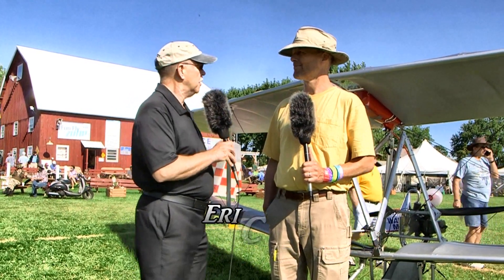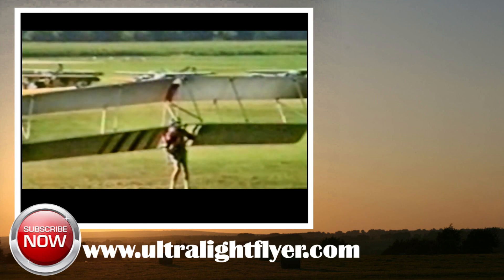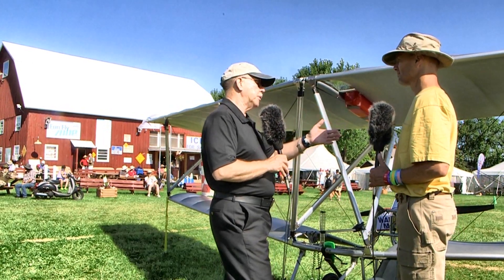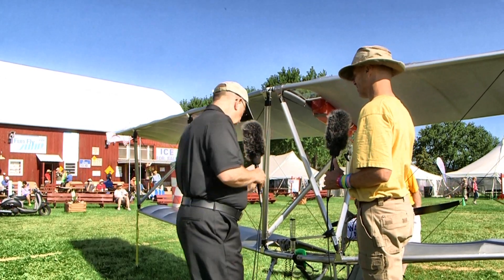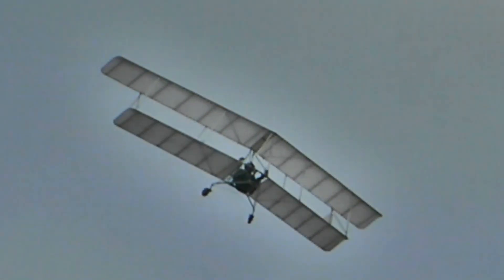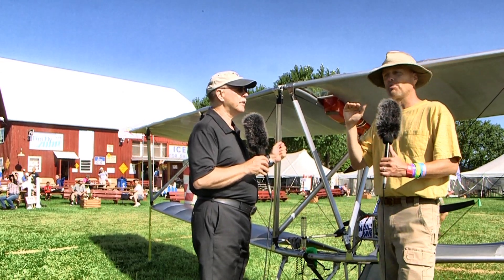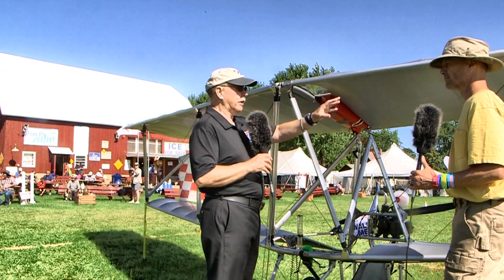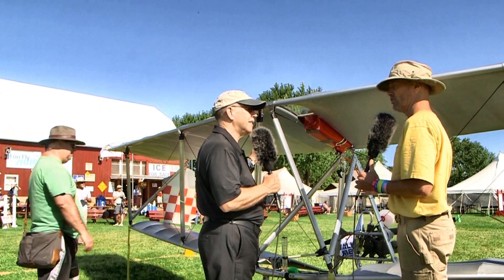Easy Riser, Canadian Single Seat Ultralight Aircraft